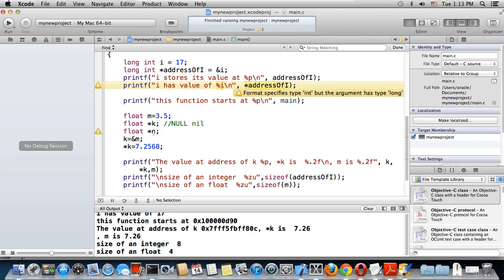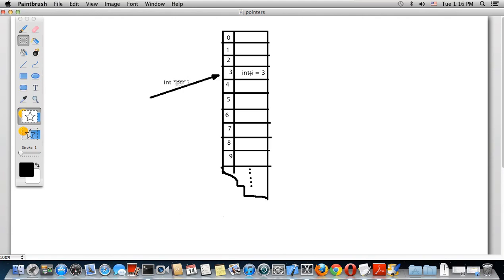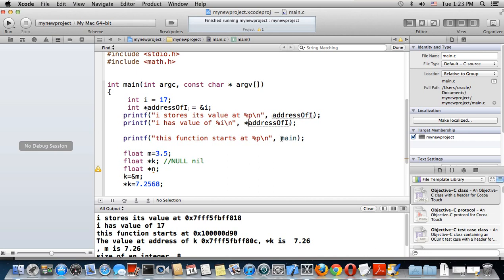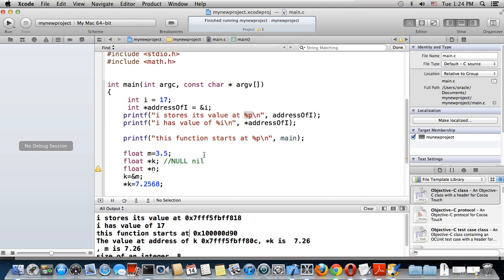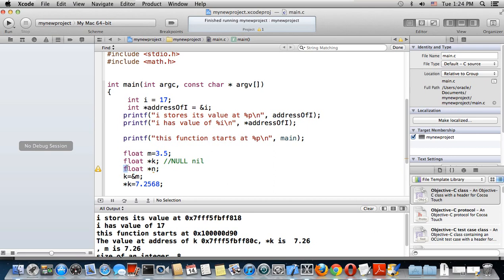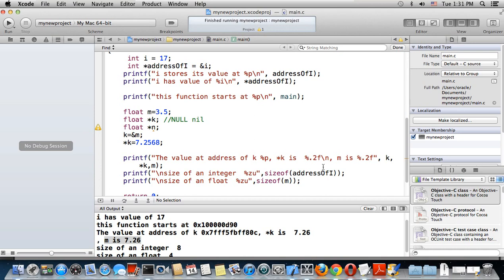Objective C and MacOSX Programming Tutorial-11: Pointers and Adresses. (English Version)